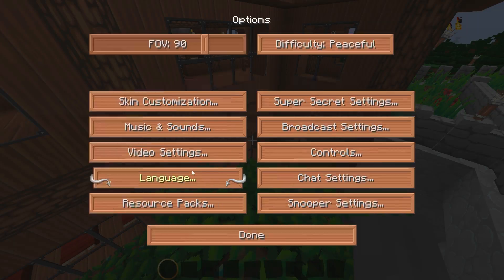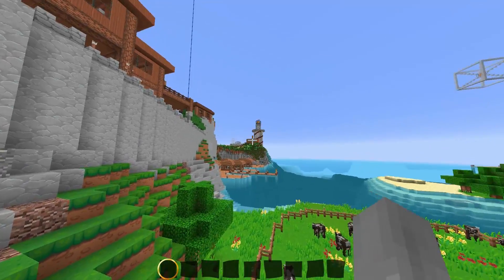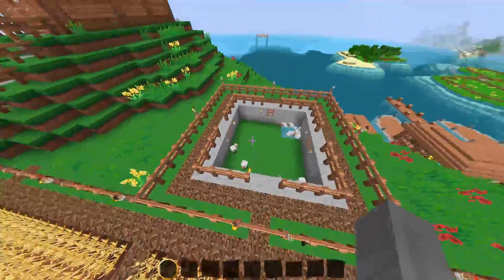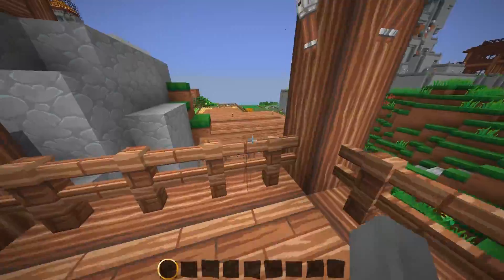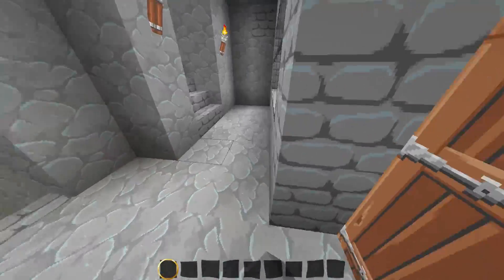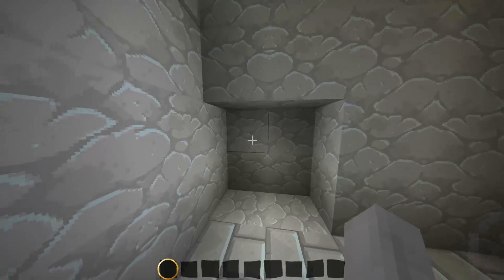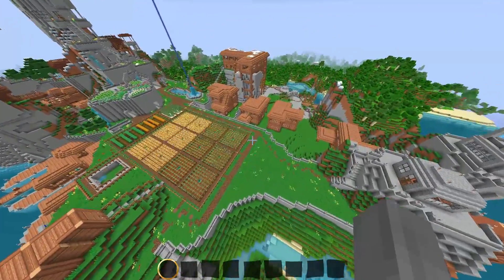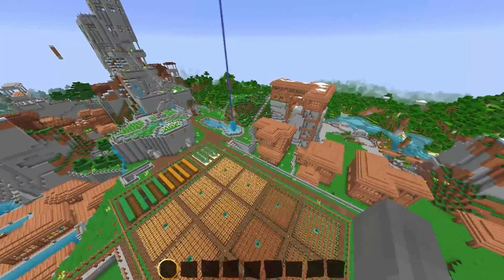Minecraft NewTopia Update 2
Another update to the world that I've been working on for a while. Starting to run out of ideas for things to add, might move onto another area soon.